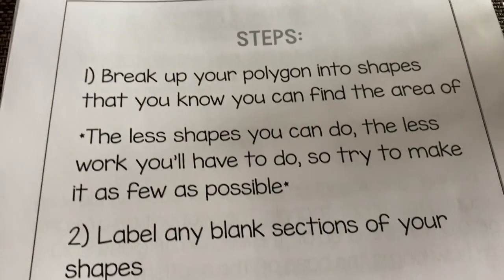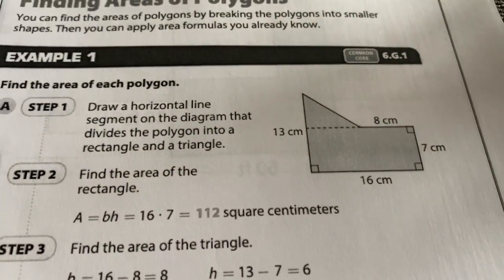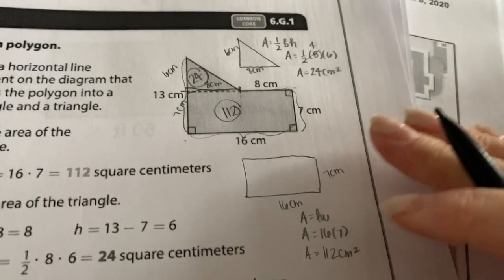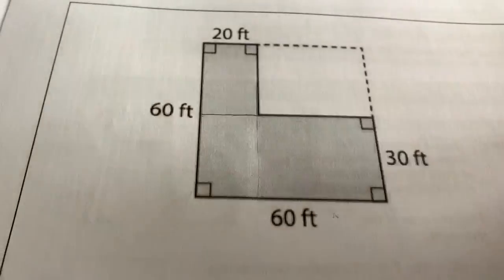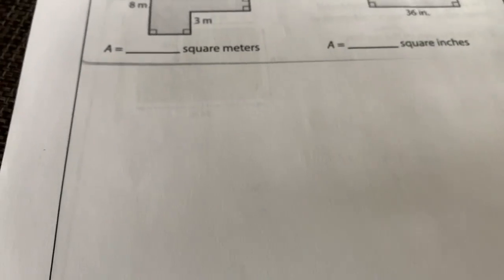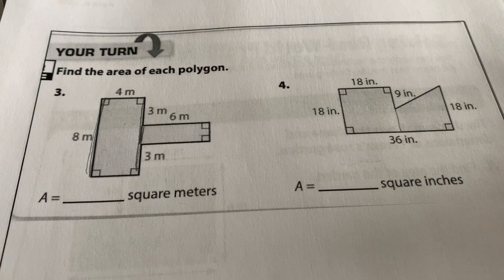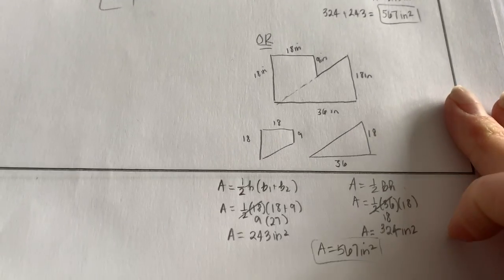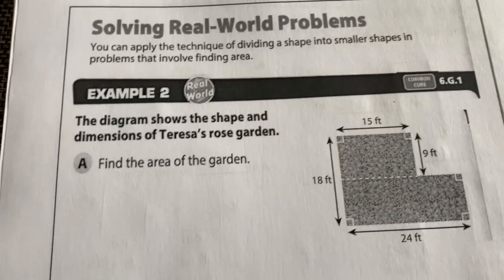Area of Polygons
6th Grade Math: Finding the area of polygons using Go Math Lesson 13.4